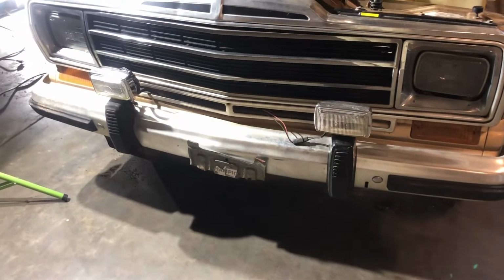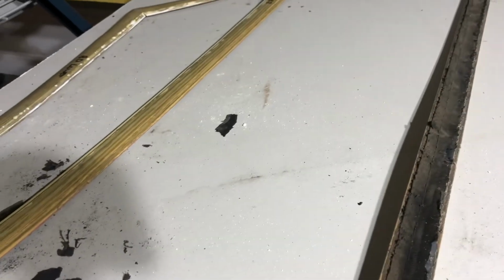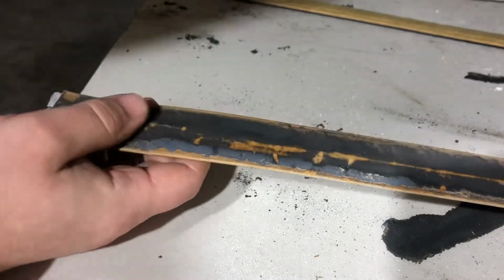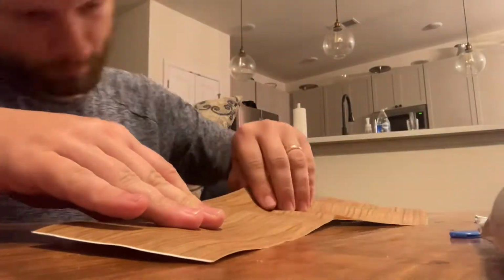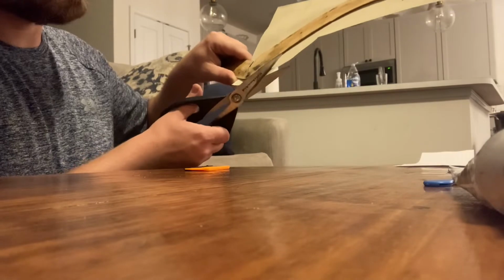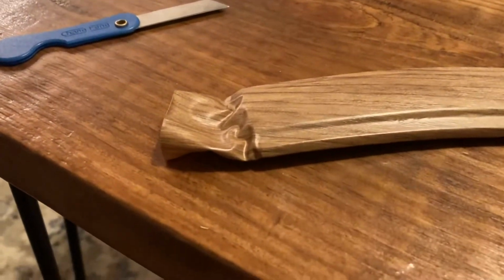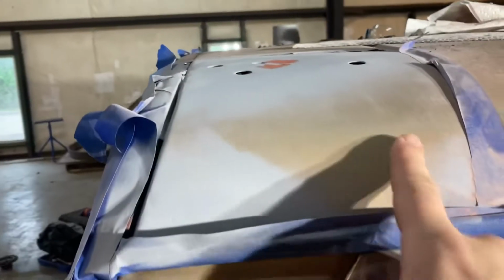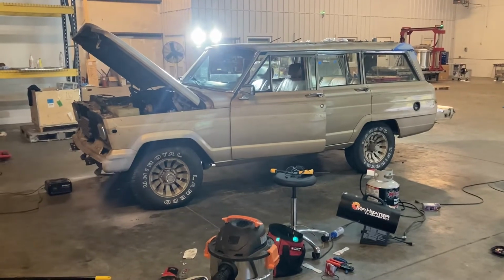Jeep Grand Wagoneer Junkyard Rescue Part 3: Wood Trim Restoration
A quick project update and a how to video on restoring the original wood trim with vinyl wrap.